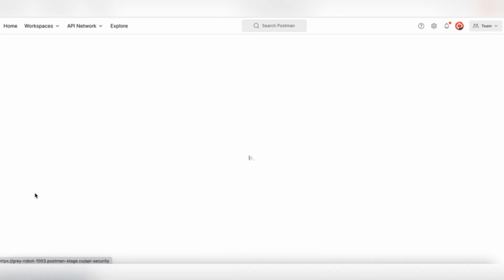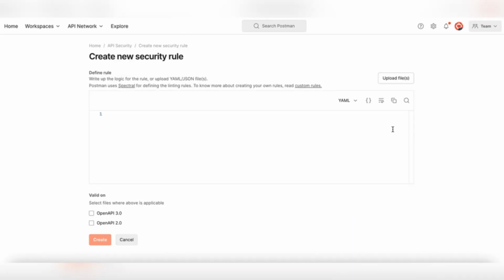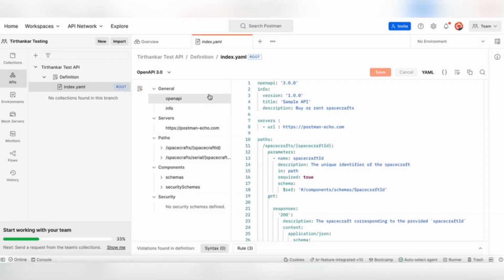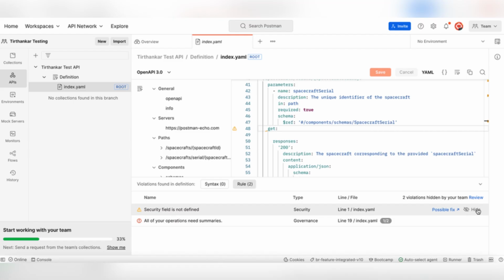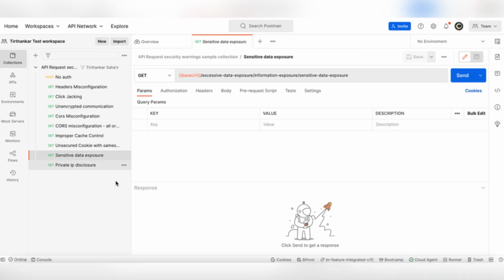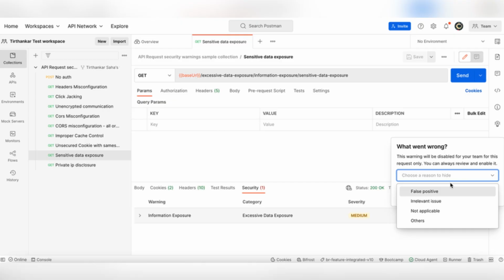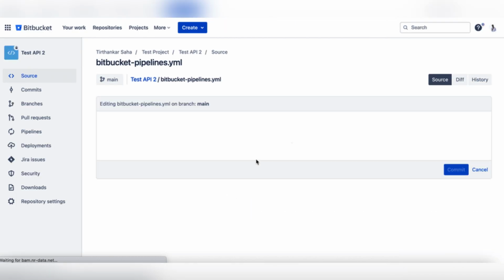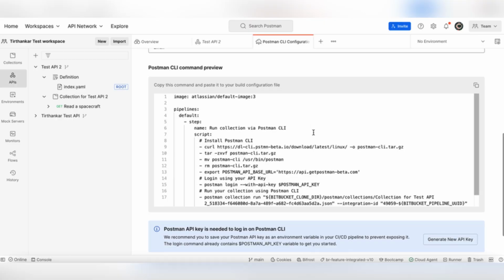Postman API Security Testing Tutorial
According to a recent study by OWASP, 70% of all web applications are vulnerable to security risks. API security testing is one of the most effective ways to mitigate these risks. Postman is a popular tool for API security testing, with over 10 million users worldwide.

In today's digital world, APIs are the backbone of most applications. As a result, they are also a prime target for hackers. This is why it's important to perform security testing on your APIs to ensure that they are not vulnerable to attack.

In this tutorial, we will show you how to use Postman to perform API security testing. We will additionally cover "How to use Postman to monitor your APIs for security vulnerabilities".

00:00 Introduction
00:20 Basics of API
02:50 Postman API usage
03:30 Security for API Definition
05:03 Security Warnings
06:45 Conclusion

We hope this tutorial has helped you learn how to use Postman to perform API security testing. By following the tips in this tutorial, you can help to ensure that your APIs are secure and that your users' data is protected.

Need Help?
We offer a FREE 15-minute GDPR micro-consultation to help you identify your biggest risks and show you how to fix them.

or